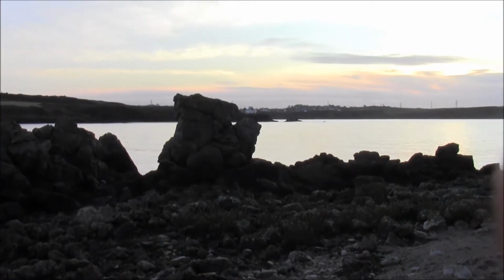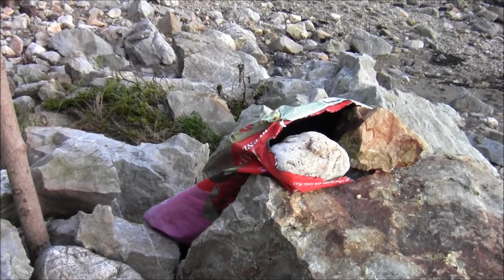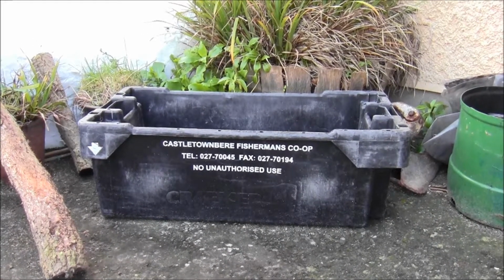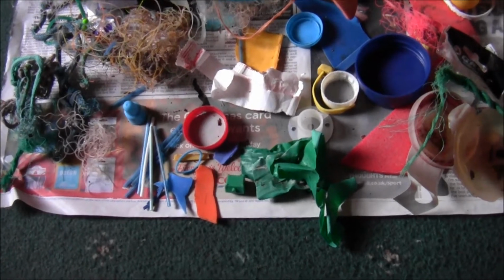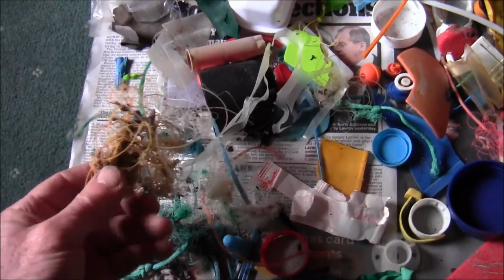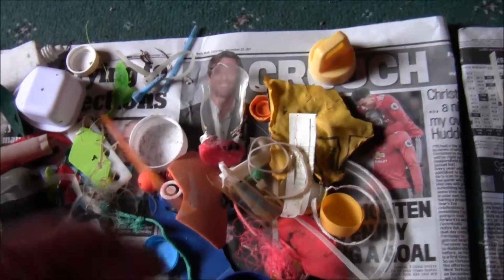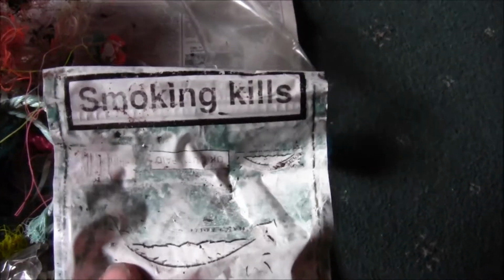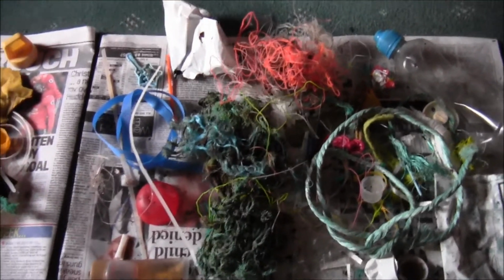Beach plastic not so fantastic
My message on beach plastic. Please watch it right through and share. Likes (thumbs up) will help promote the video and make it more likely to be suggested as viewing to others. I have been collecting plastic off beaches for the last two years and am glad of the recent publicity given to this problem in the media. Most of this waste is avoidable. (If you want to see more of this beach and area, take a look at one of my early videos entitled :- 'Cemaes walk in May' also another local beach featured in 'The Song of the Sea, Pebbles on a beach') If you want themed music, try 'Echo Beach' Martha and the Muffins. Why Echo Beach? We get our own voice thrown back at us as we do our litter.
Suggested viewing:- 'Plastic Ocean' - United Nations.